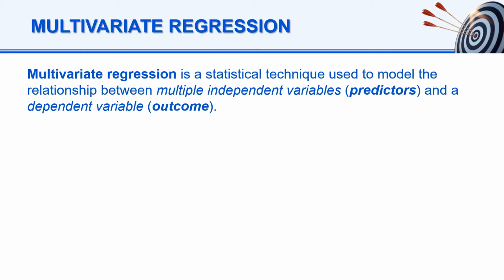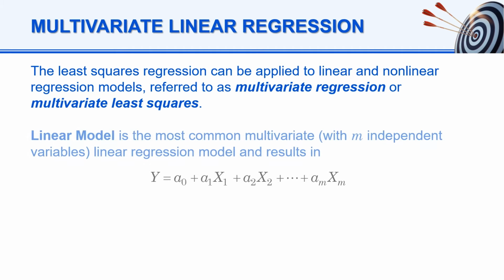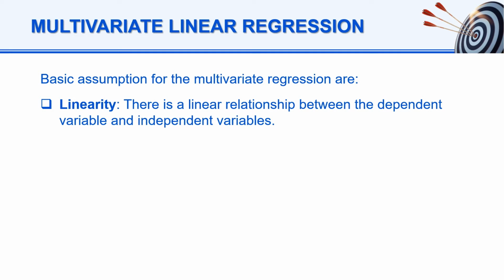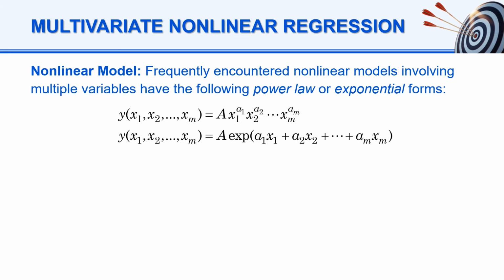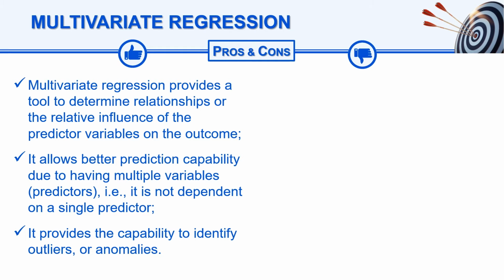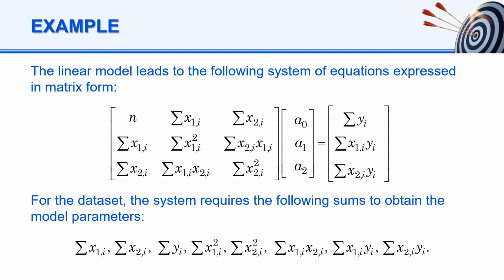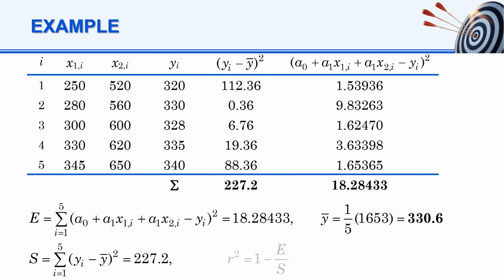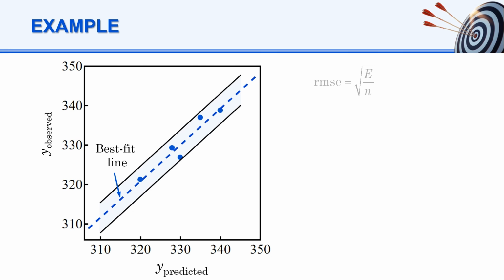CHP7V4 MULTIVARIATE REGRESSION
This video covers linear and exponential multivariate regression models. A numerical example, describing how to obtain a multivariate regression model and assess its goodness of fit, has been provided.